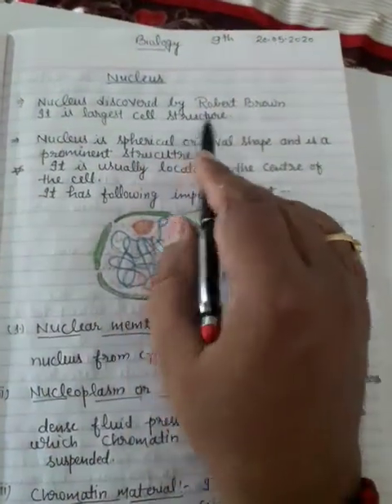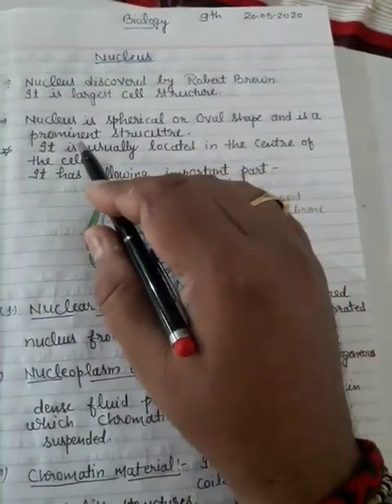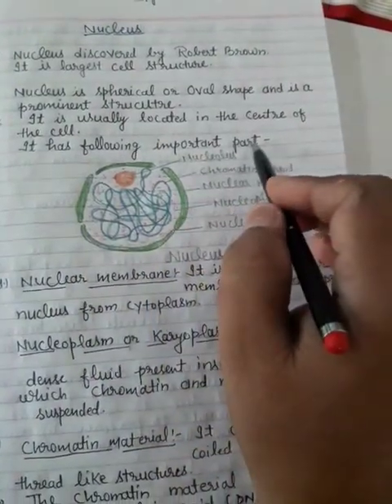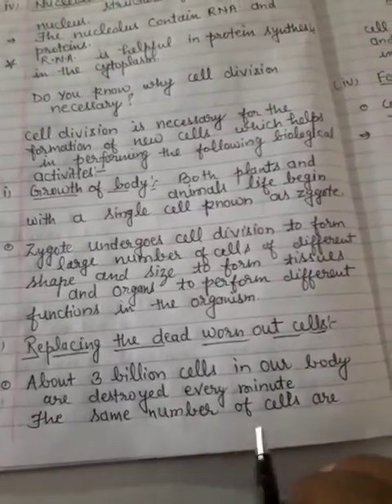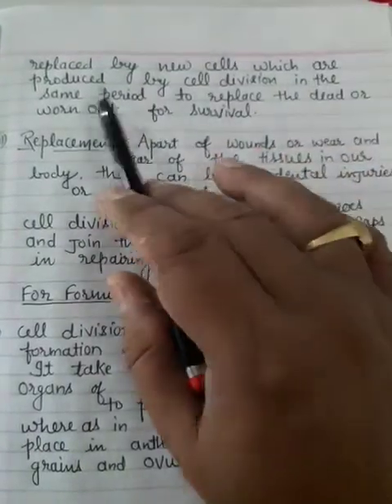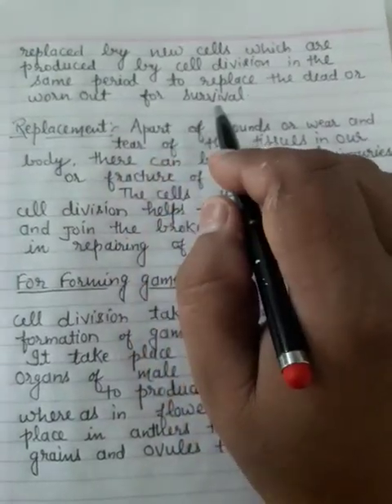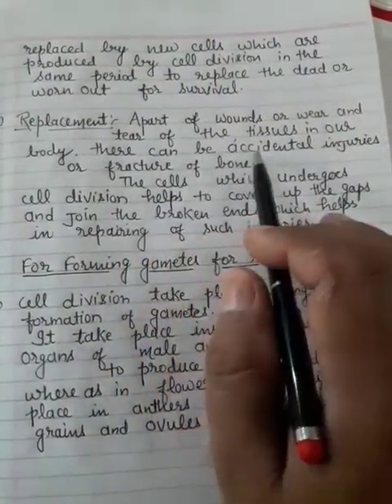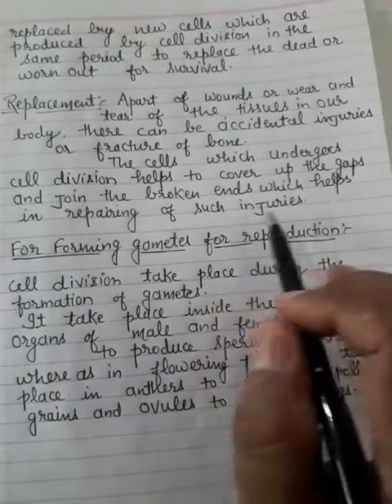20 May 2020